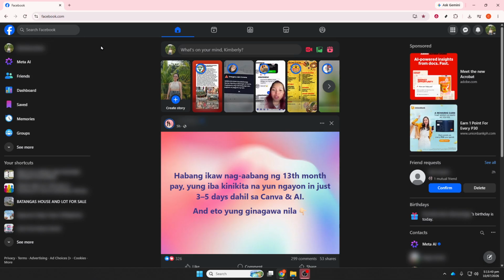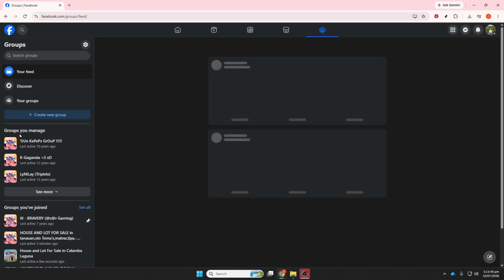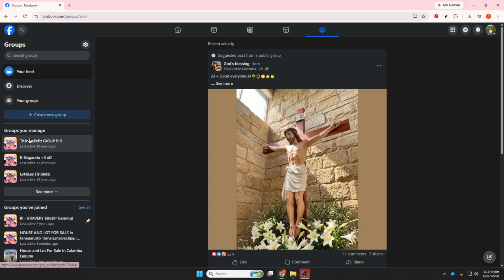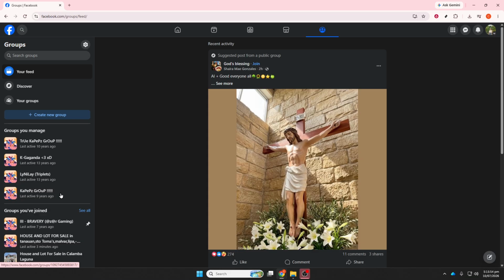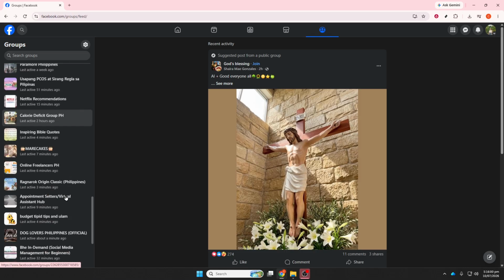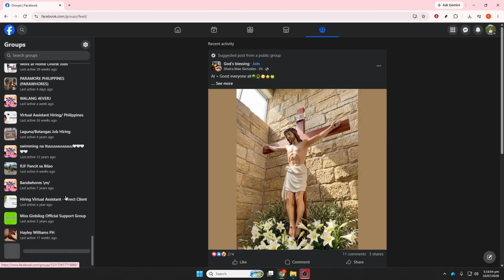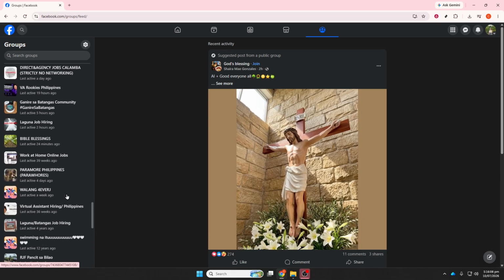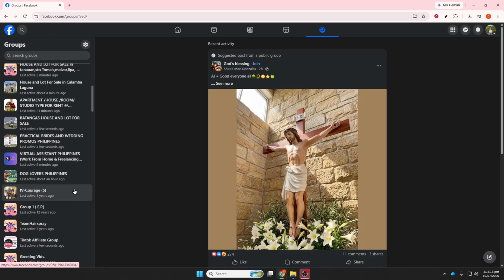How To See List Of All Groups Joined On Facebook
Want to see a list of all the Facebook groups you've joined? In this step-by-step tutorial, you'll learn how to find and view every group you're a member of using the Facebook app or desktop.

Whether you're trying to manage your memberships, revisit an old community, or leave inactive groups, this guide will show you exactly where to find your complete list of joined Facebook groups and how to organize them.

In this video, you'll learn:

How to see all groups you've joined on Facebook
Where to find your Facebook Groups list
View joined groups on Android, iPhone, and desktop
How to manage your Facebook group memberships
How to leave groups you no longer want to be part of
Tips for organizing your Facebook Groups

This tutorial is perfect for Facebook users who want to keep track of their group memberships and easily access their favorite communities.